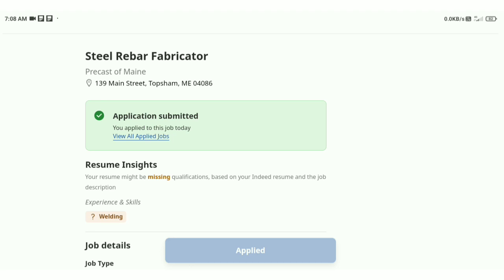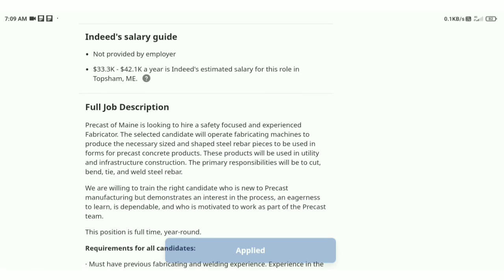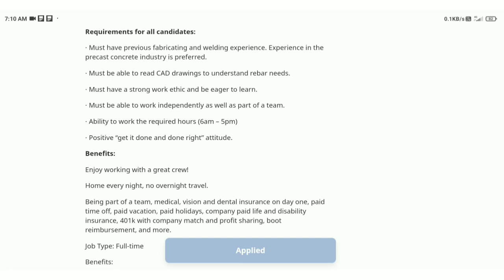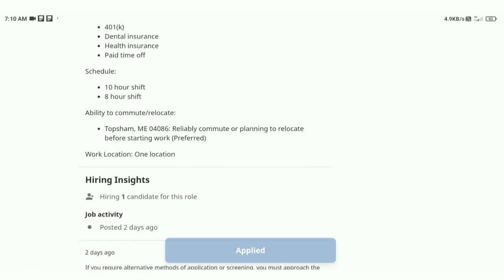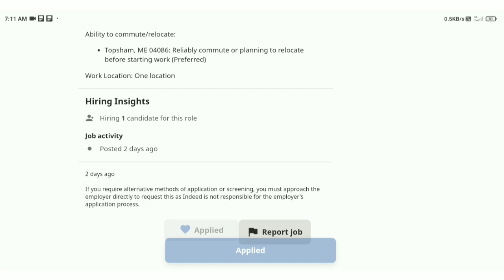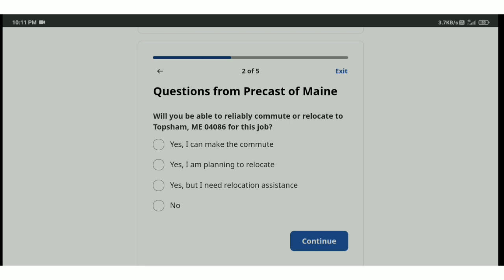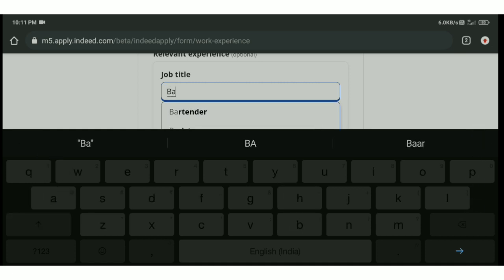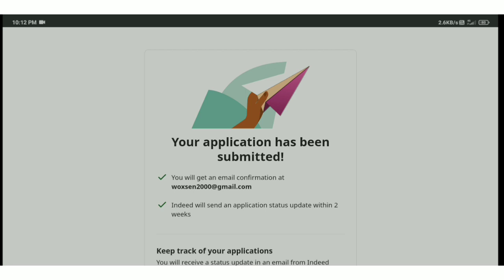Poland welder jobs | Steel Rebar Fabricator Job | పోలాండ్‌లో వెల్డర్ ఉద్యోగాలు Welder jobs in Poland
Poland welder jobs | Steel Rebar Fabricator Job | పోలాండ్‌లో వెల్డర్ ఉద్యోగాలు Welder jobs in Poland || Europe Raja vlogs
Europe Raja vlogs in telugu
Poland welder jobs information in telugu 2022

Poland Welder jobs || పోలాండ్‌లో వెల్డర్ ఉద్యోగాలు || Apply online in telugu || Europe Raja vlogs

Hello guys welcome back to @Europe Raja vlogs

From your Europe Raja vlogs